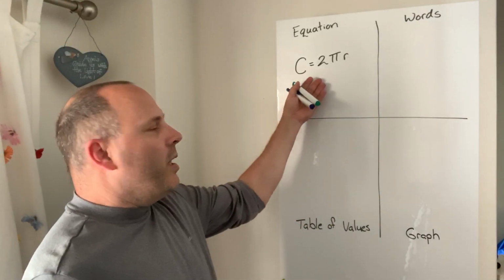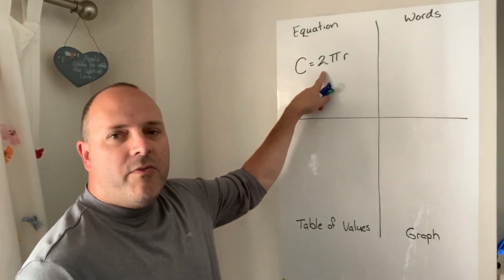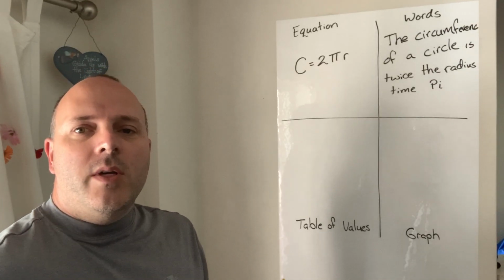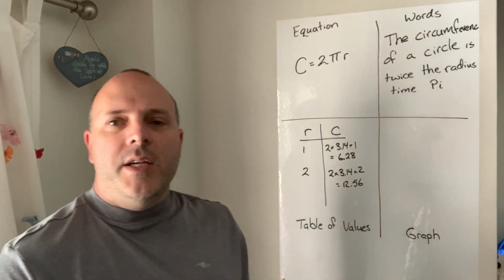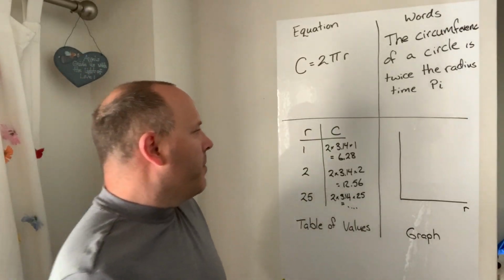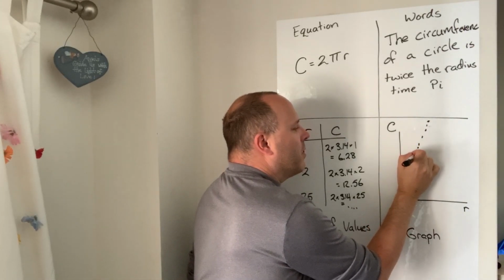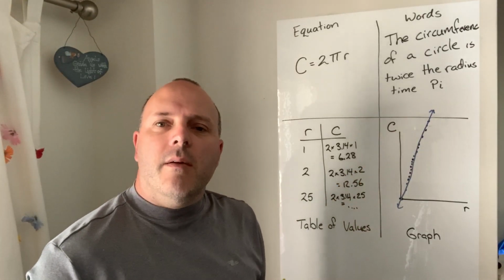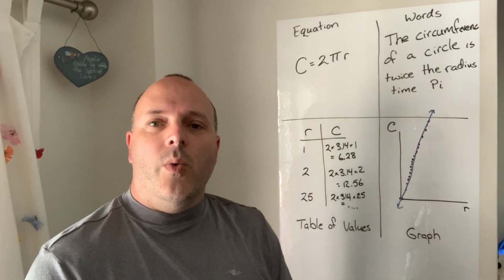How Does an Equation Represent a Line?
What does it mean when we say "The Equation of the line" - Really we mean that somehow the equation represents a relationship which, when we picture it on a graph, forms a straight line.  The equation is a formula, that lets us calculate the dependent variable, given a value for the independent variable.  This video lesson develops this idea, using the example of a well known Linear Relation - C = 2 x Pi x r